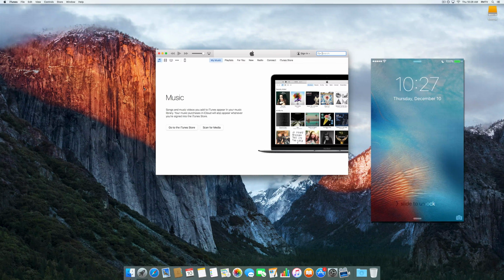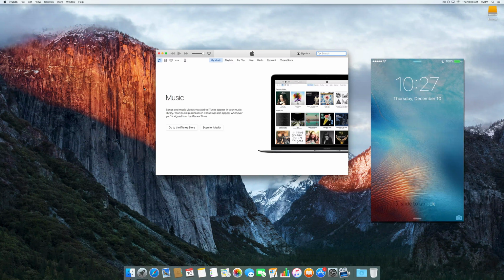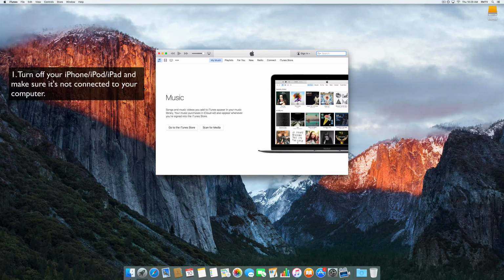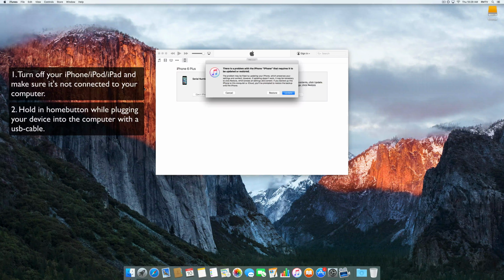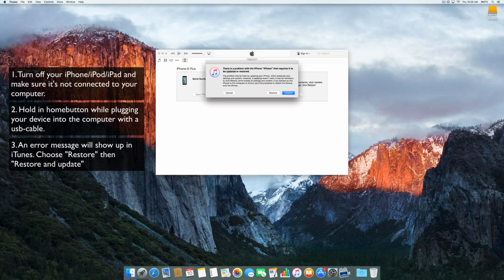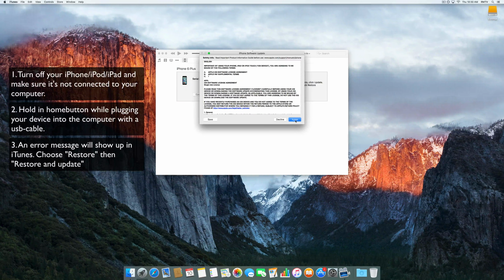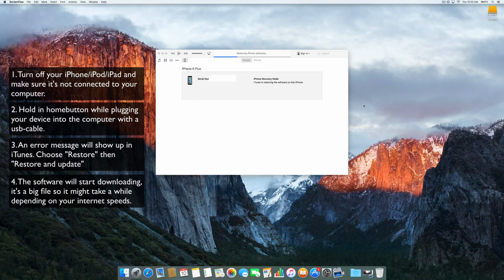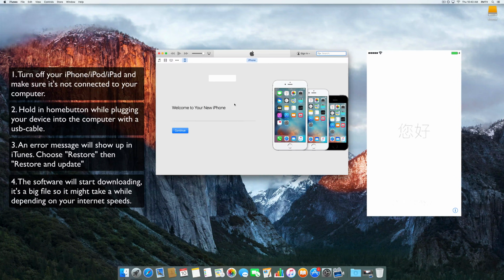What To Do If I Forgot Passcode iPhone/iPod/iPad 2016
Today I am going to show you what to do if you forgot your passcode on your iPhone, iPod or iPad. It works on iPhone 4, iPhone 4s, iPhone 5, iPhone 5s, iPhone 5c, iPhone 6, iPhone 6s etc. It should also work on all the latest iPods.

Even if you forget your passcode there is ways to get back your device. It's harder if you've forgotten your Apple ID password and the device is locked to your iCloud account. Then there is no official way to fix it.